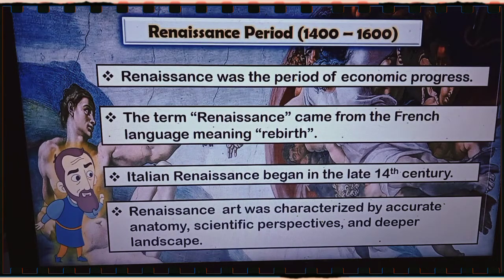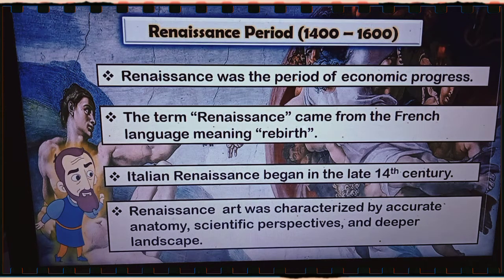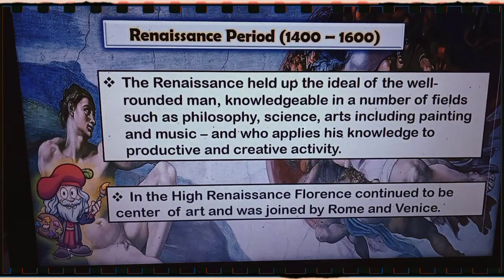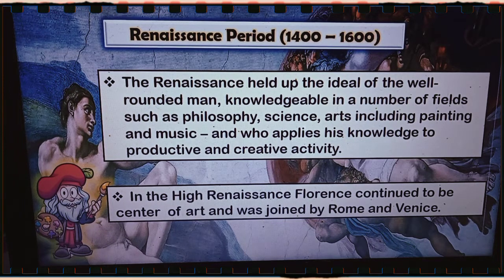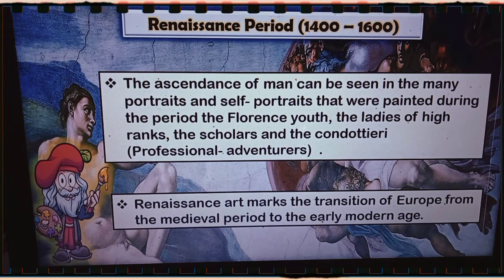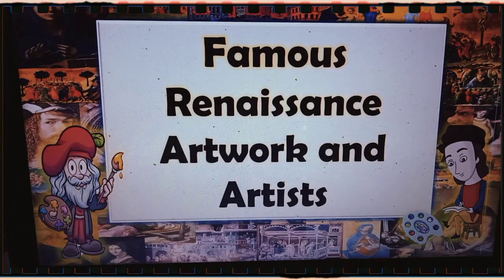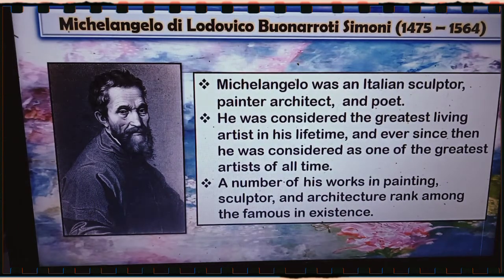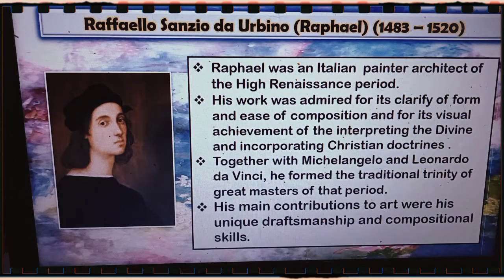Renaissance Arts Reported by Urgel (Group 19)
Course: Bachelor of  Elementary Education
Section: BEED 3 - 2
Subject: Teaching Arts in the Elementary Grades
Professor: Edna Madrid

 The topic of reporter is all about the Renaissance Arts

The purpose of my video is to give ideas to others students like me☺️☺️☺️